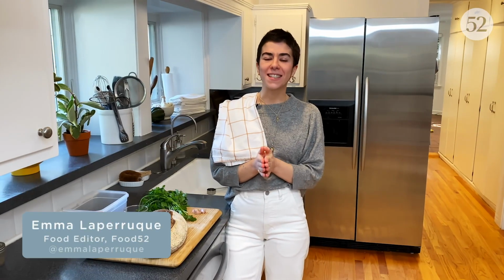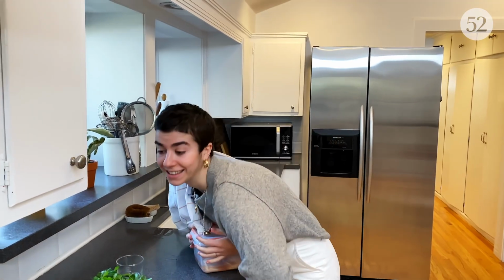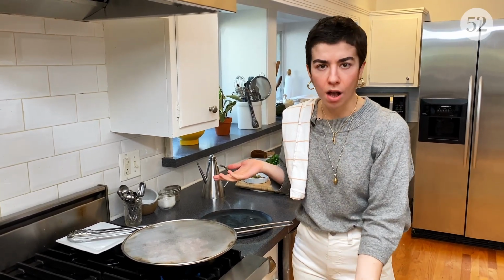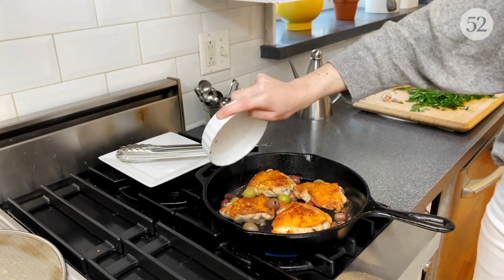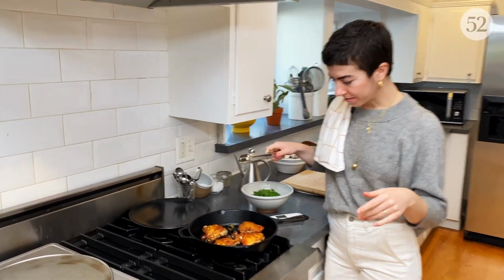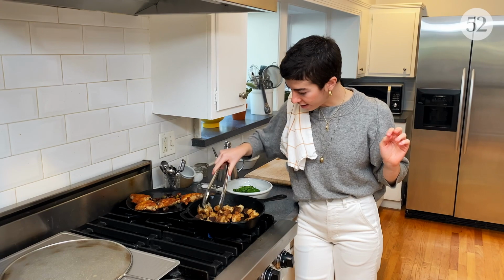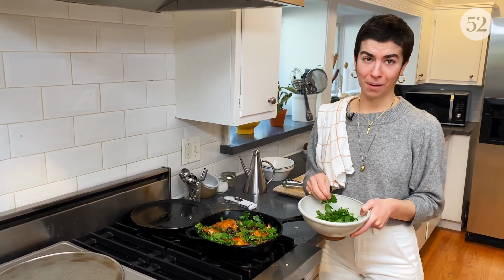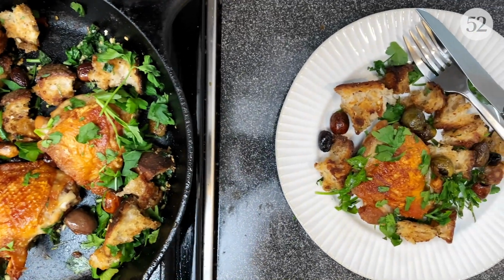Why You Should Brine Chicken in Olive Juice | Big Little Recipes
You might think that salt water is the simplest wet brine, but Emma has one that's even easier: olive brine. It seasons the chicken throughout, helps the cooked meat retain moisture, and adds a deep savoriness. Throw in some garlicky croutons and a bouquet’s worth of parsley and you have a one-skillet dinner—or Thanksgiving for two.

INGREDIENTS
4 bone-in, skin-on chicken thighs
1/4 cup drained mixed (or kalamata) pitted olives, packed, brine reserved
Kosher salt
Extra-virgin olive oil
2 cups torn, bite-size bread chunks
2 large (or 3 small) garlic cloves, peeled and minced
1/2 bunch (about 2 1/2 ounces) parsley, leaves plucked and roughly chopped